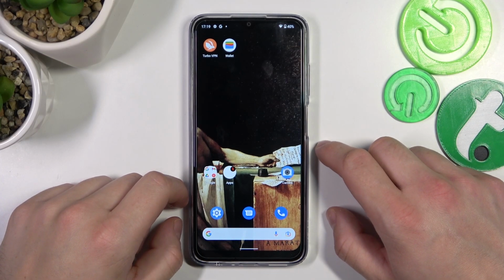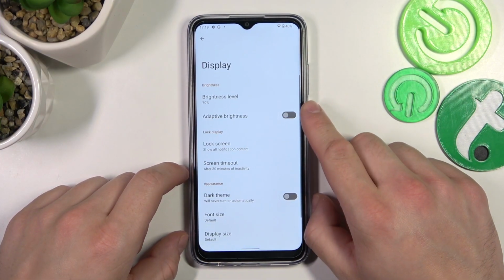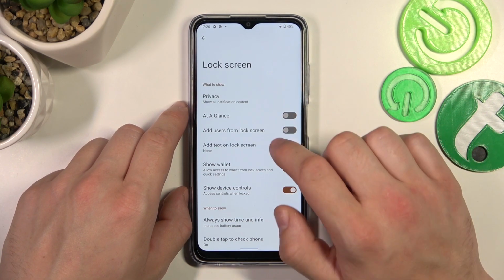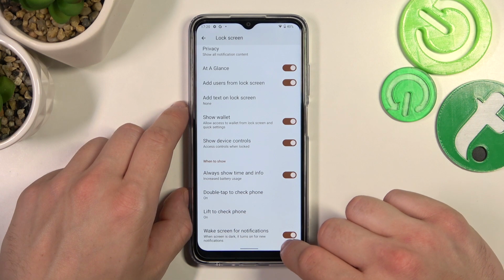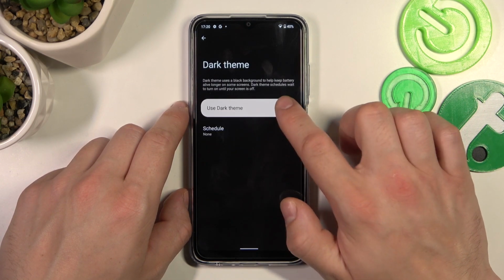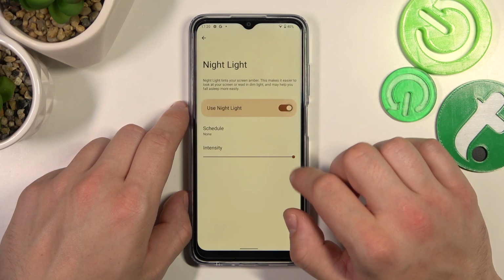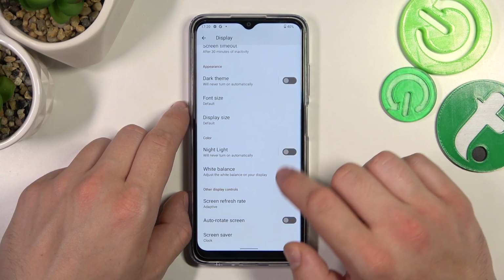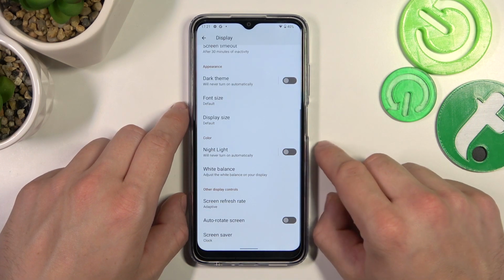How to Find and Manage Display Settings on NOKIA G22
Find out more info about NOKIA G22:
Whether you're looking to adjust the screen brightness, customize the wallpaper, or modify the screen timeout duration, knowing how to manage display settings on your NOKIA G22 is essential. Now we would like to show you how to find and manage display settings on your NOKIA G22.

How to find and manage display settings on NOKIA G22? How to manage display settings on NOKIA G22? How to find display settings on NOKIA G22?